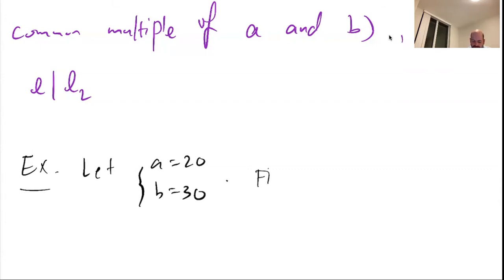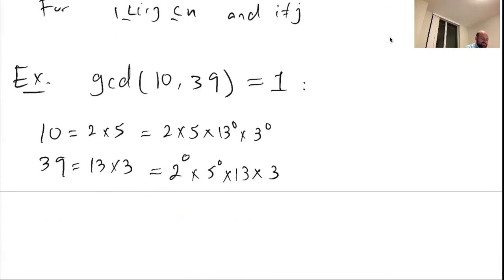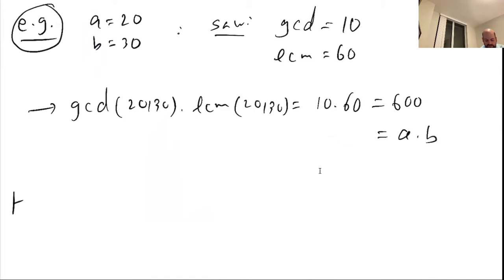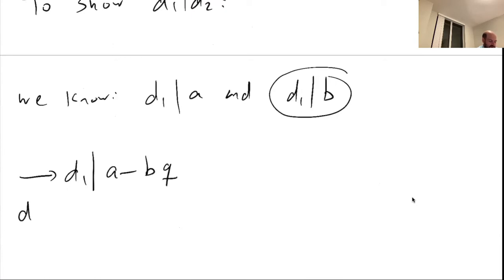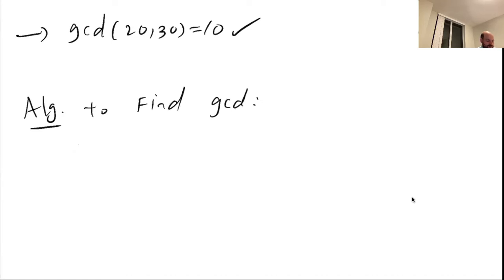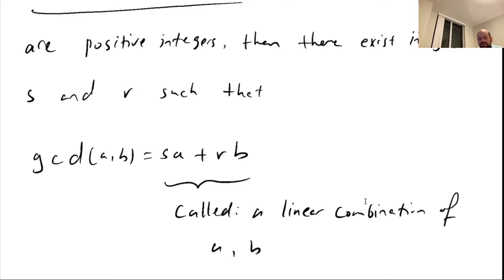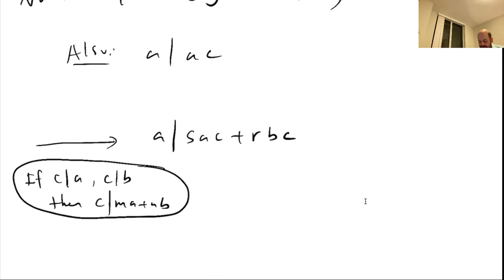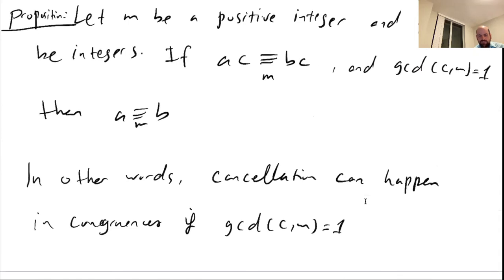Lecture 10 (Discrete Mathematics I, Fall 2021)-part 2